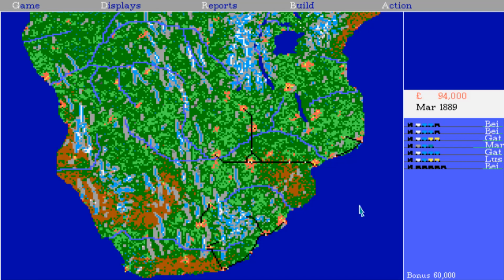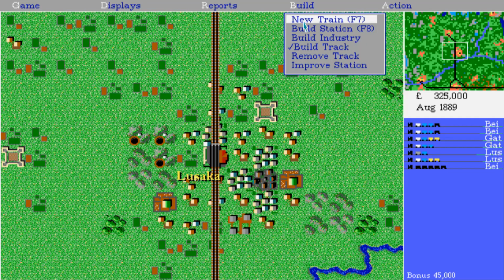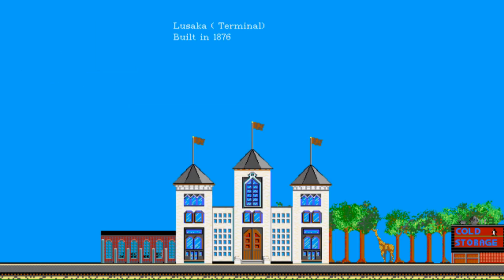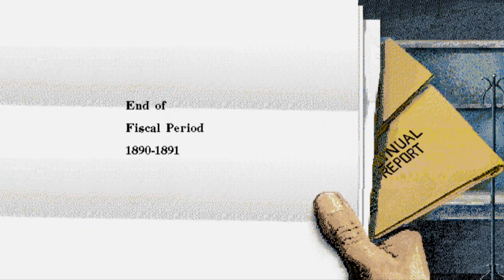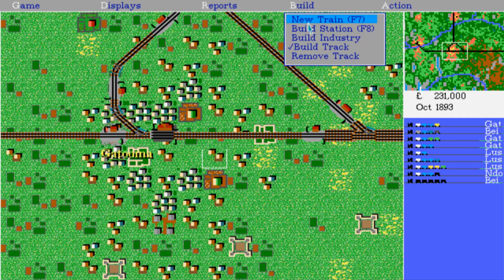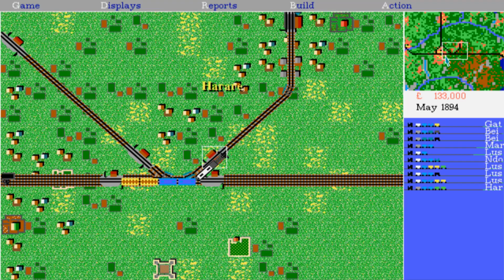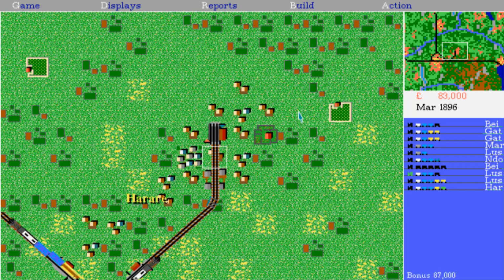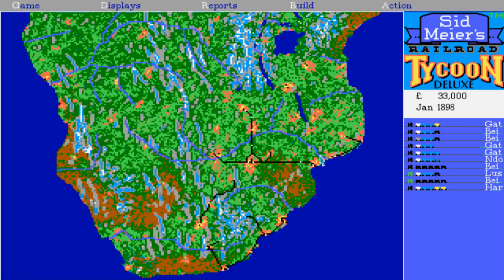Let’s play golden classics – Railroad Tycoon Deluxe (100%): 1889 - 1898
Welcome back to let’s play Railroad Tycoon Deluxe at maximum difficulty (100%) in Africa.

We continue the story of First African Railway!

Railroad Tycoon Deluxe was released in 2006 as Freeware during the release of the last game of the series, Sid Meier's Railroads!. You can get it from number of sites, I recommend the one where I downloaded the premade version that works perfectly on my system.